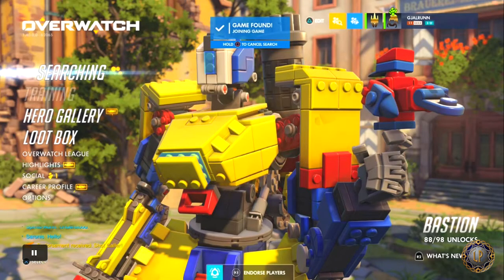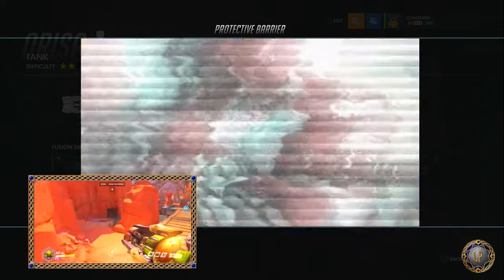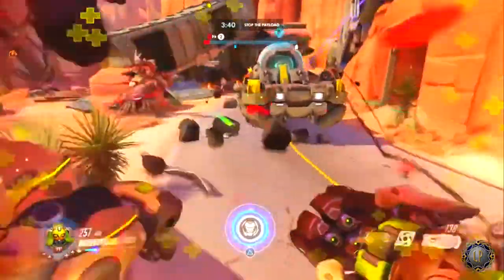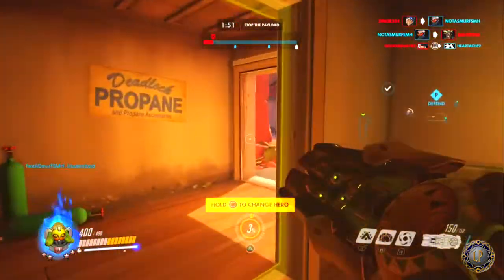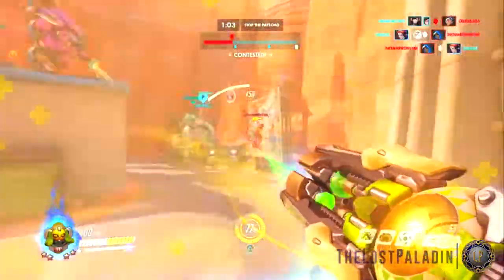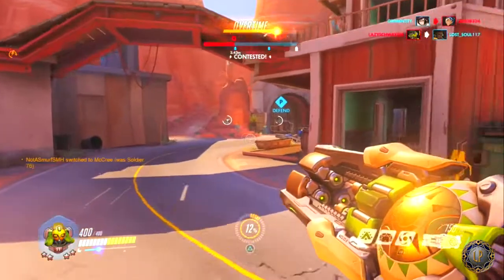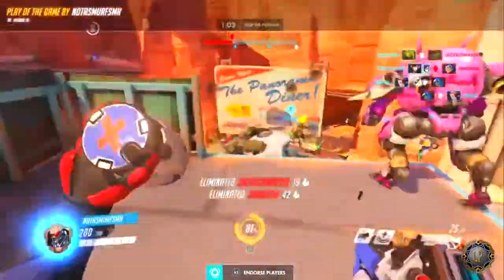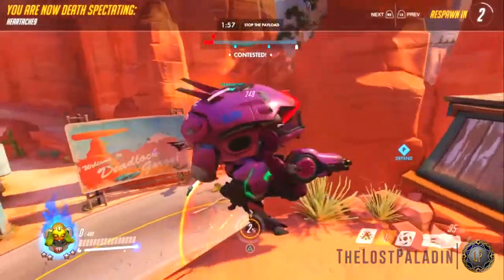Overwatch: Hero Guide: Orisa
Join the Paladins!